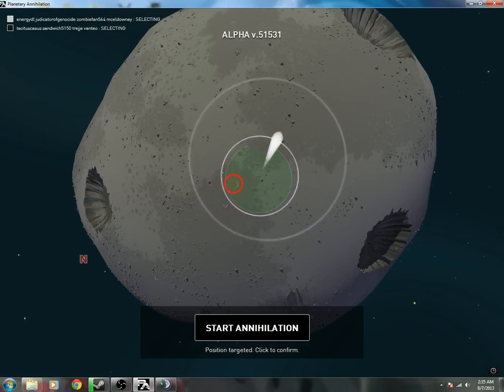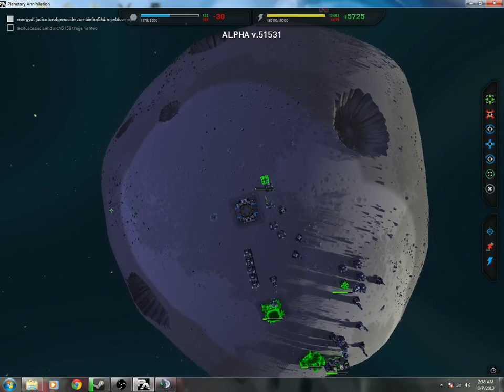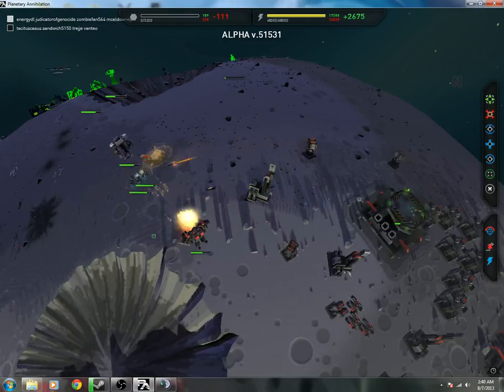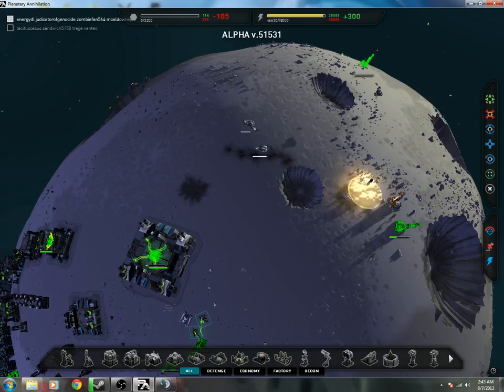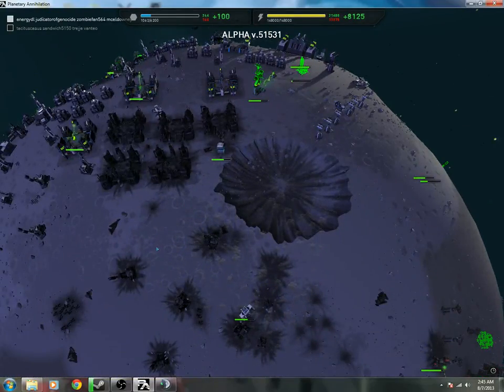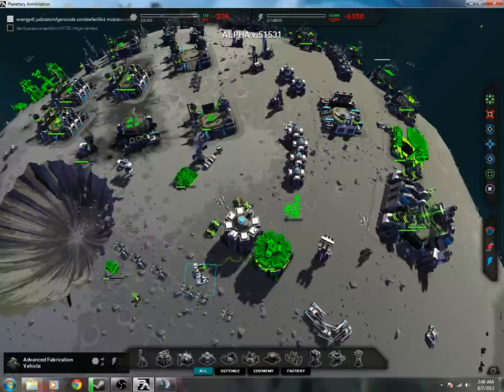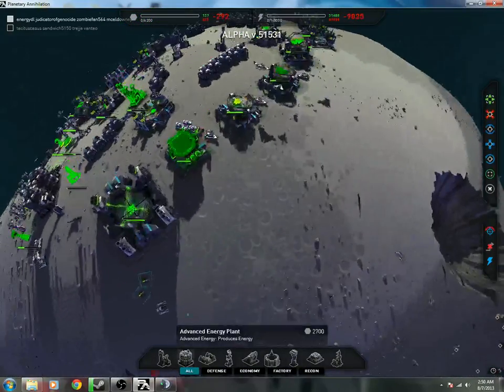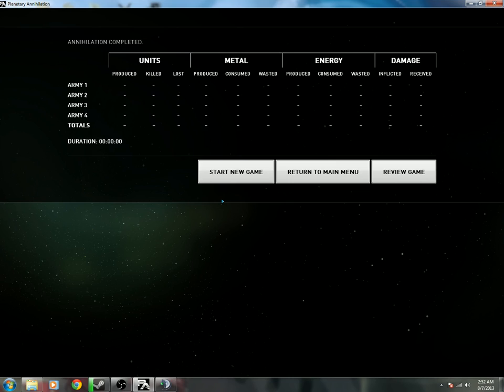planetary annihilation 4v4 mceldowney judicatofgenocide zomviefan564 energydl vs tacituscasus sqand